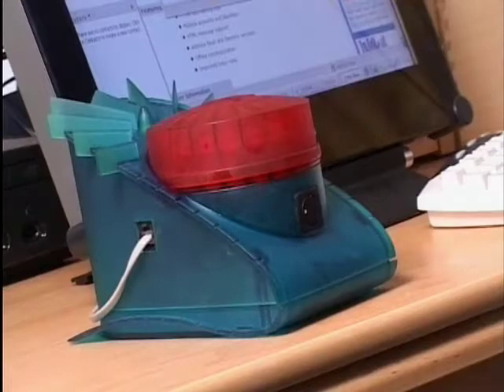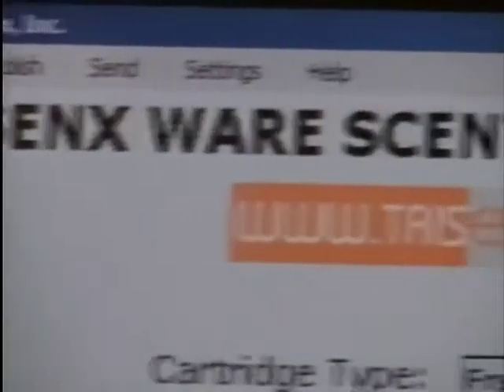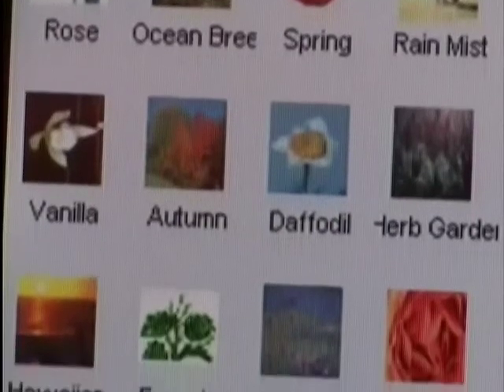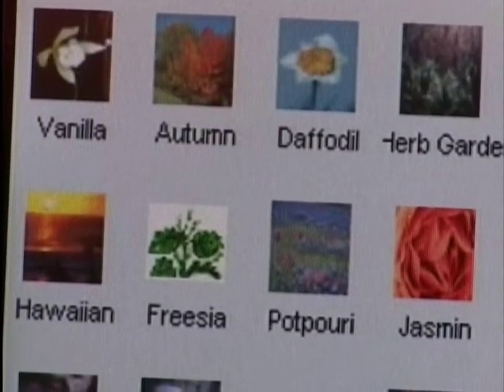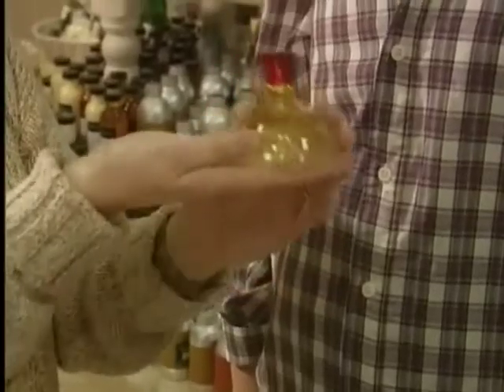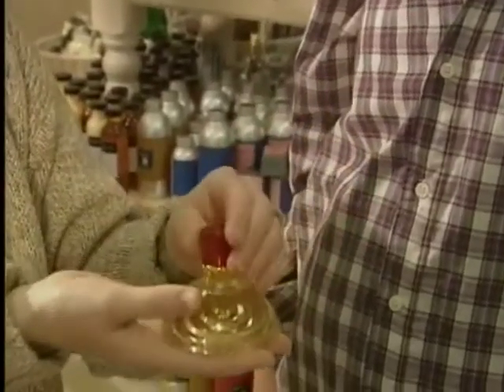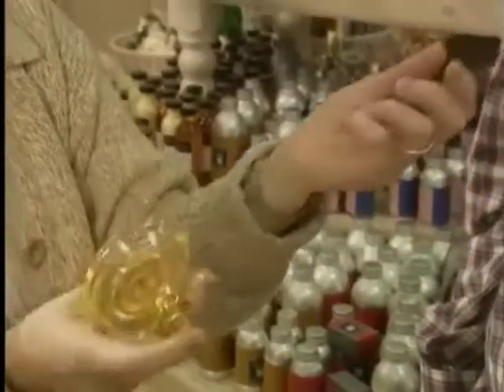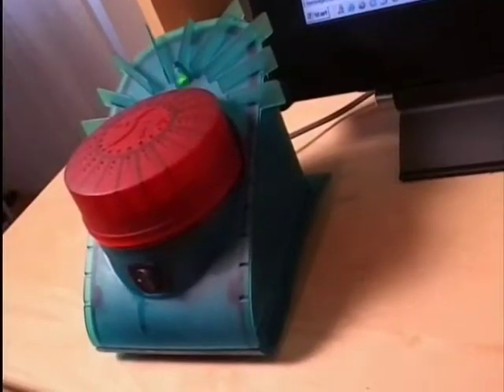How to Send Smells over the Internet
From the show: Wild & Weird